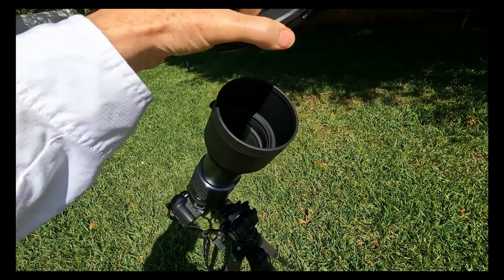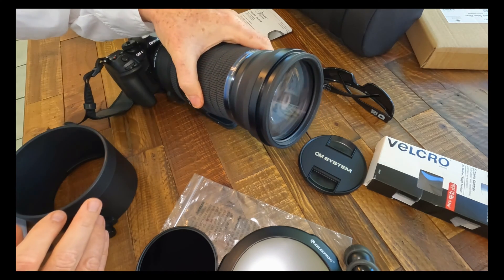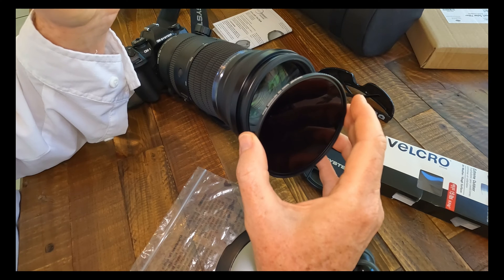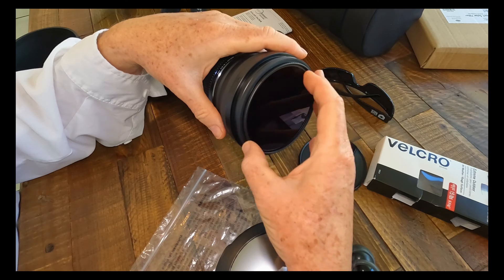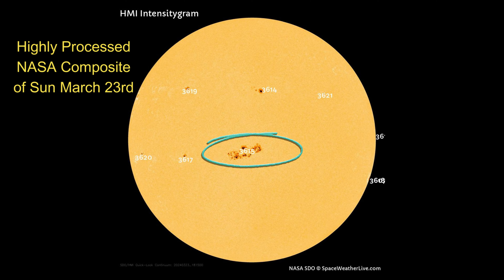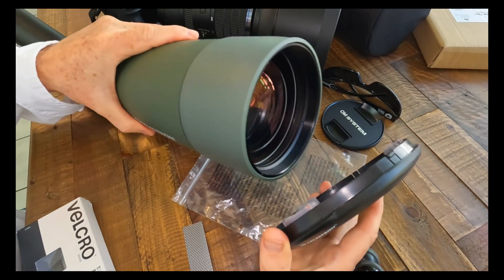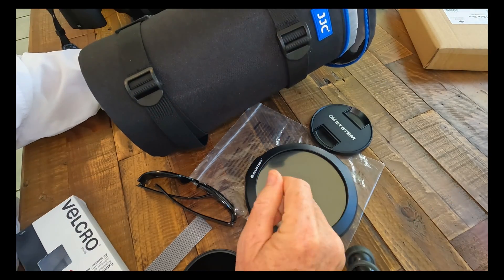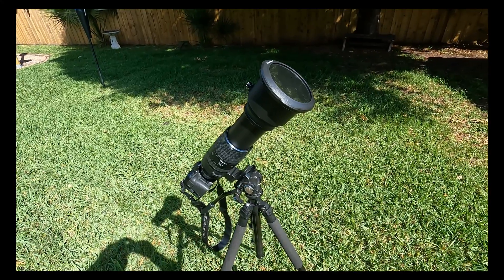Solar Filter Hack For Photographing Sun With Any Big Telephoto Lenses and Spotting Scopes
View the sun and solar eclipse safely and get quality pictures and video with this simple hack! Make your own custom solar filter for the total solar eclipse and everyday sun watching with an affordable off the shelf filter and this simple hack that will work for all OM System, Canon, Nikon, Sony, Tamron and Sigma big telephoto lens in the 150-600 mm range as well as large spotting scopes with lens hood diameters less than about 5 1/2 inches.
Celestron Solar Eclipse Telescope Filter for 5” Schmidt-Cassegrain Telescopes on Amazon
OM SYSTEM Olympus OM-1 Mark II Mirrorless Camera
OM SYSTEM Olympus M.Zuiko Digital ED 150-600mm F5.0-6.3 Telephoto lens

Video Contents
00:00 Introduction examples of sun shots
00:20 Introduction and discussion of filters
02:17 How to make your own solar filter by adapting Celestron 5" solar filter.
06:20 Detailed examples of result with "hacked" solar filter
07:15 Works with big spotting scopes and telephoto lenses
09:14 Cover for transporting your telephoto lenses
10:04 Tripod setup for eclipse and sun watching
10:29 Conclusion